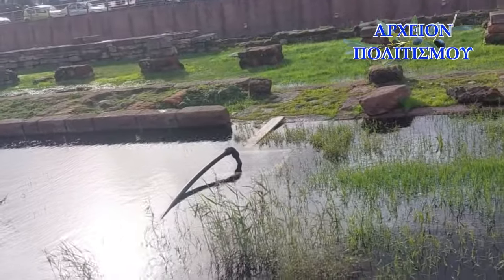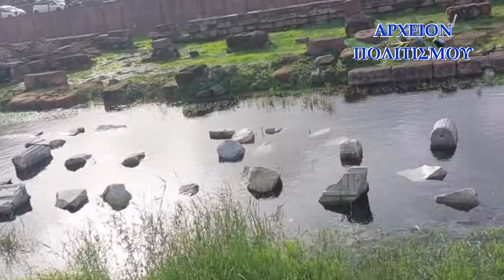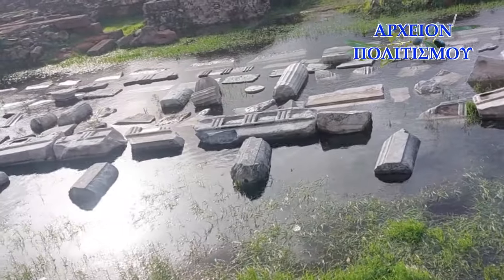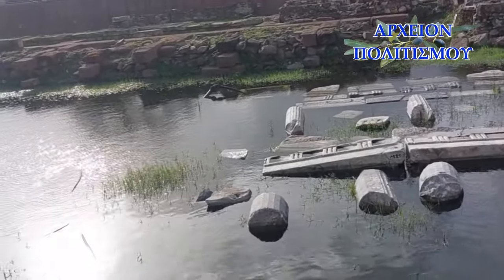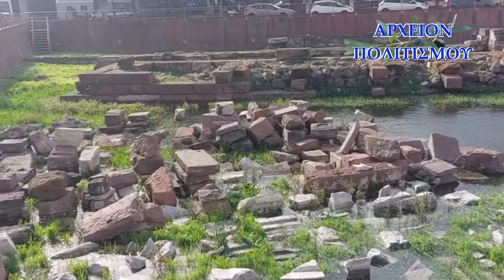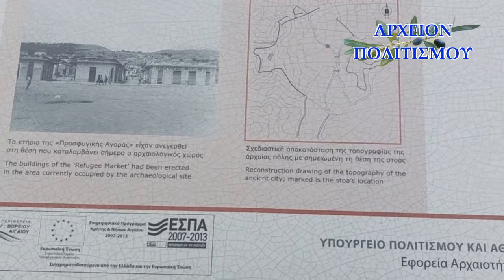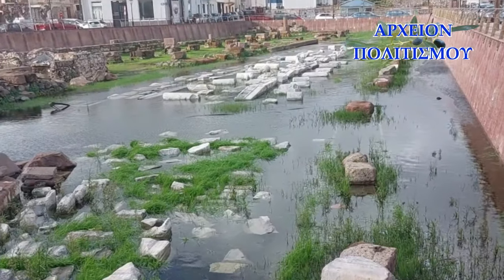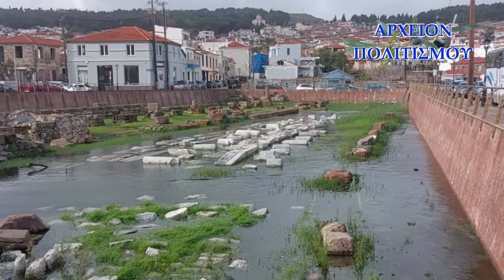ΜΥΤΙΛΗΝΗ: Κωπηλατοδρόμιο η Αρχαία Αγορά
Το ΑΡΧΕΙΟΝ ΠΟΛΙΤΙΣΜΟΥ παρουσιάζει το βιντεορεπορτάζ του Γιώργου Λεκάκη:

ΚΩΠΗΛΑΤΟΔΡΟΜΙΟ η ΑΡΧΑΙΑ ΑΓΟΡΑ της ΜΥΤΙΛΗΝΗΣ

που γυρίστηκε τον Νοέμβριο του 2023

ΚΑΜΕΡΑ: Μουσαίος

ΜΟΝΤΑΖ - ΗΧΟΣ: Θέμης Λεκάκης

ΜΟΥΣΙΚΗ: Παναγιώτης Αποστολίδης

ΦΩΤΟ - ΑΡΧΕΙΟΝ Γ. Λεκάκης

ΦΩΤΙΣΜΟΙ: M. Tsik

ΓΡΑΜΜΑΤΕΙΑ: Ό. Παπασταύρου

C+p

ΑΡΧΕΙΟΝ ΠΟΛΙΤΙΣΜΟΥ

2023